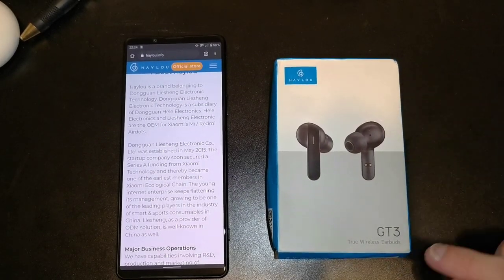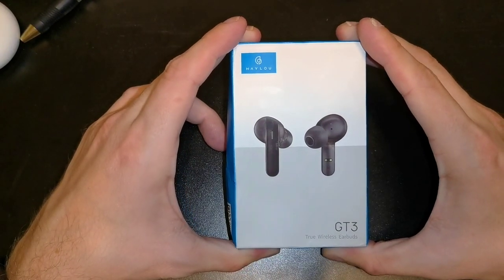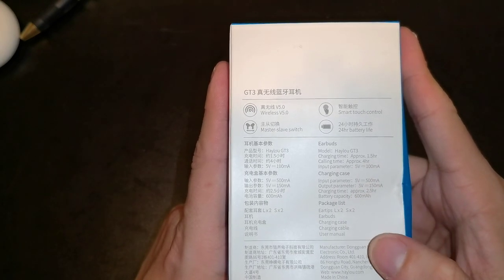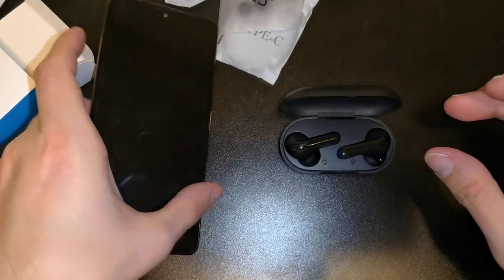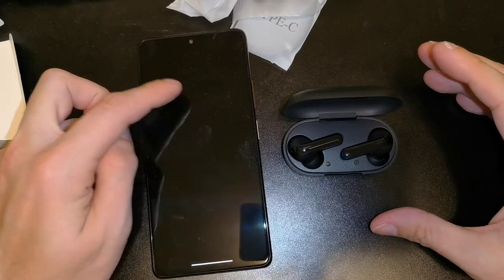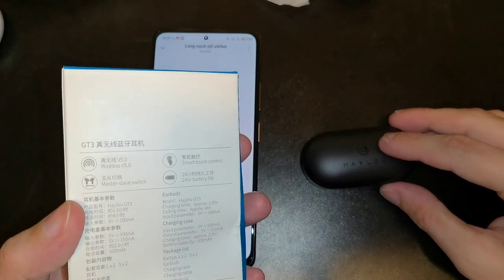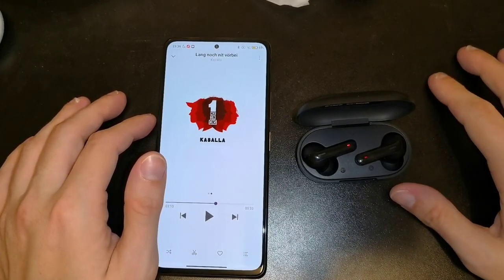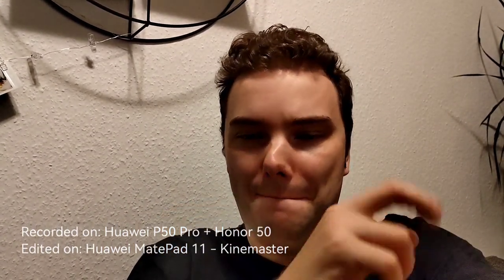Haylou GT3 - Unboxing & Review - Super budget TWS powered by Xiaomi Tech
Can the Haylou GT3 be any good for just 35€ and below for a TWS. The technology is powered by Xiaomi Tech so lets take a look around the earbuds and see if they can deliver.

You can find the Haylou GT3 on amazon